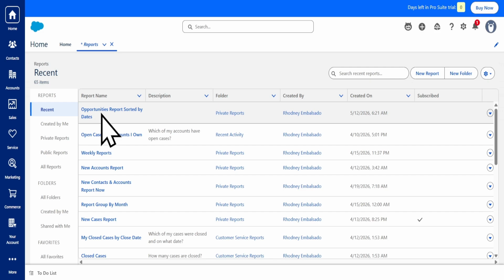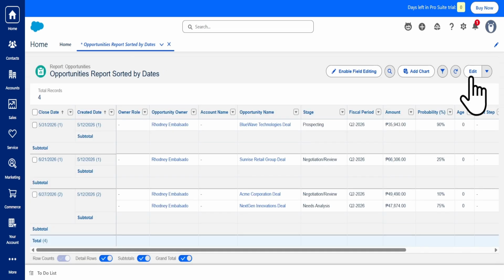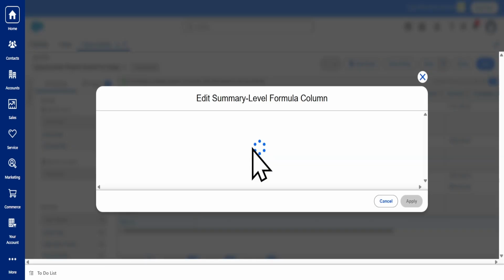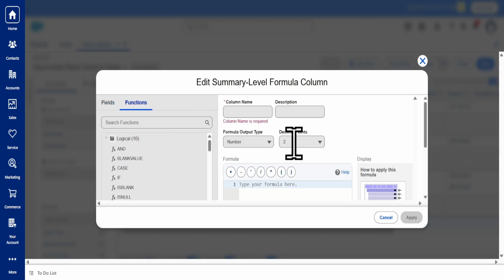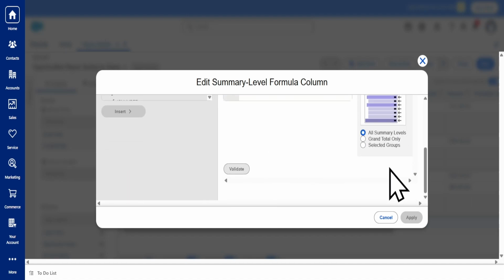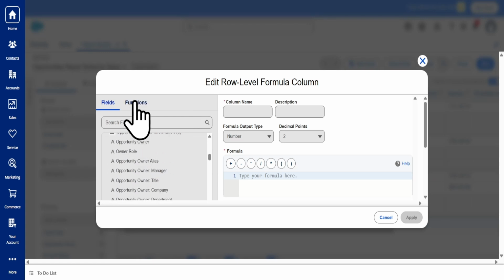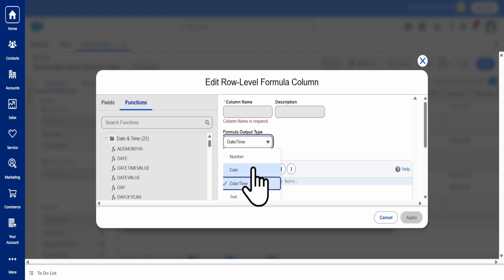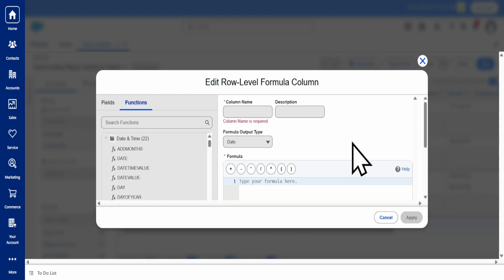How to Use Report Formulas in Salesforce: Summary & Row-Level Tutorial for Beginners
In this Salesforce tutorial, you'll learn exactly how to use Report Formulas to calculate new insights directly inside your reports — without exporting to Excel.

Master both Summary Formulas and Row-Level Formulas to turn raw data into powerful, actionable analytics.

Key takeaways:
• How to create Summary Formulas for totals, averages, and group-level calculations
• How to add Row-Level Formulas for per-record insights like durations and conditional results
• Step-by-step guide to building and formatting formulas in the Report Builder
• Pro tips for keeping formulas clean and using them effectively in dashboards

Perfect for Salesforce admins, analysts, and CRM users who want more powerful reporting.

💬 Comment: What formula do you want to learn next?